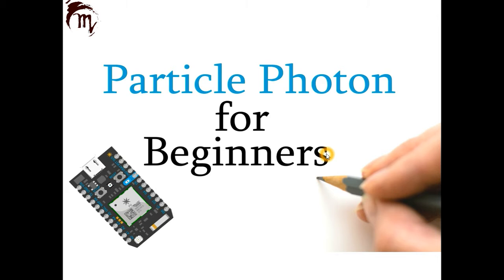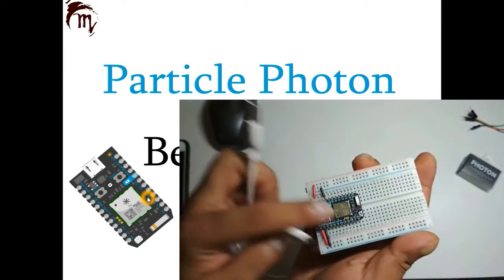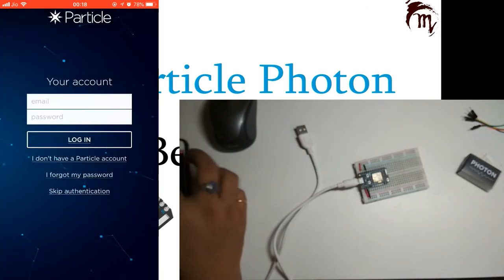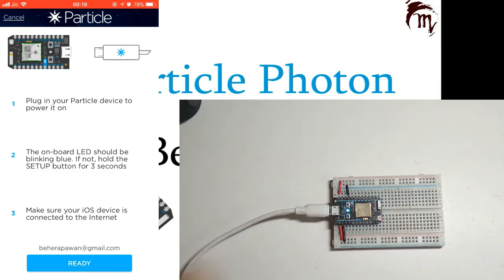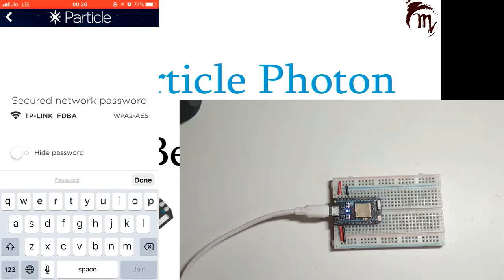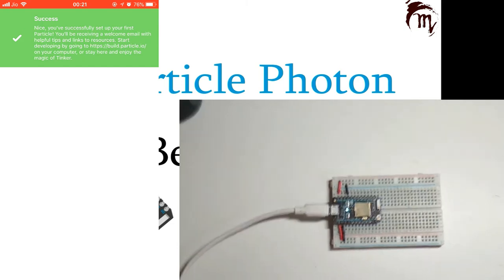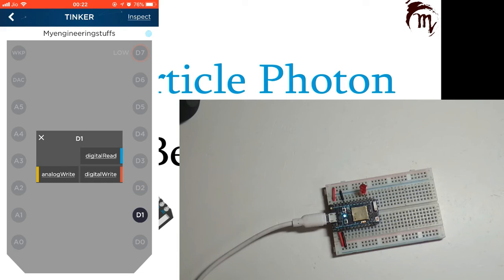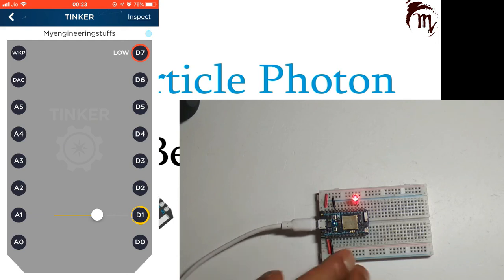How to setup PARTICLE PHOTON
This video is all about "How to set up Particle Photon using iOS". The same procedure can be followed to complete in android.

⚡🌟⚡🌟 More Projects below🌟⚡🌟⚡

This might be your indirect help to me.

🌟 Material Requirements:
👉 Arduino UNO ⚡
👉 Small Bread Board ⚡
👉 DHT-11 Sensor ⚡
👉 DHT-12 Sensor ⚡
👉 Variety connectors⚡
👉 Arduino Starter KIT ⚡
👉 HC-05 Bluetooth module ⚡
👉 Micro servo ⚡
👉 LDR sensor ⚡
👉 LDR sensor module ⚡
👉 5mm LED ⚡
👉 Variable Resister POT 10K ⚡
👉 I2C LCD Module ⚡
👉 16x2 LCD Module ⚡
👉 0.96" I2C OLED ⚡
👉 Raspberry Pi Pico ⚡
👉 RC522 RFID ⚡
👉 Micro USB Cable ⚡
👉 TCS3200 Color Sensor ⚡
👉 PCF8574 IC ⚡
👉 MAX7219 32x8 Dot matrix display⚡
👉 Variable Voltage Supply⚡
👉 USB to TTL⚡
👉 RTC Module⚡
👉 4 Channel Relay⚡
👉 Thermal Printer⚡
👉 P10 Display⚡
👉 4x4 Keypad⚡
👉 Raspberry Pi Pico⚡
👉 Micro USB Cable⚡